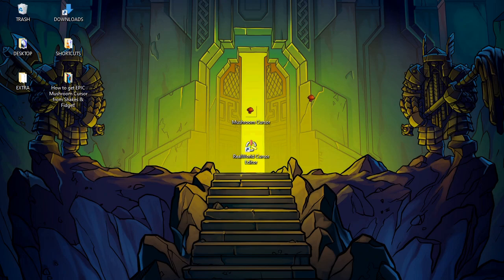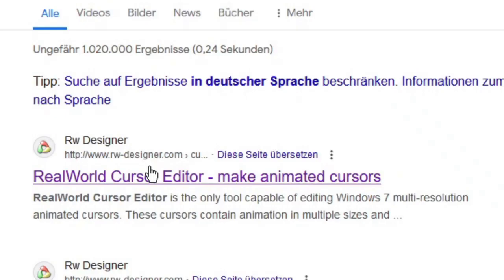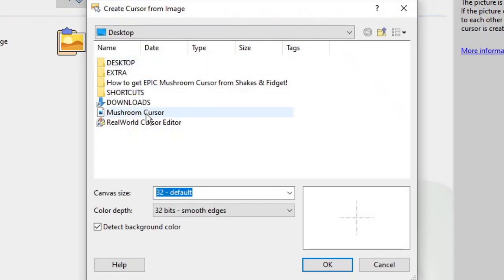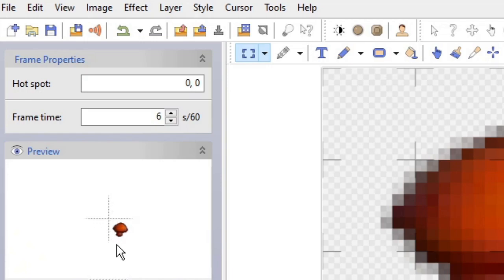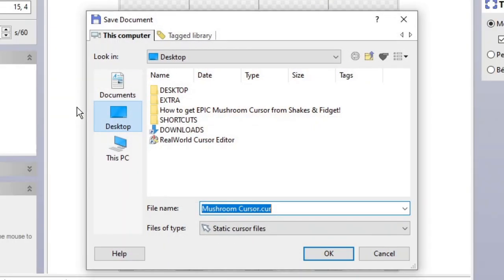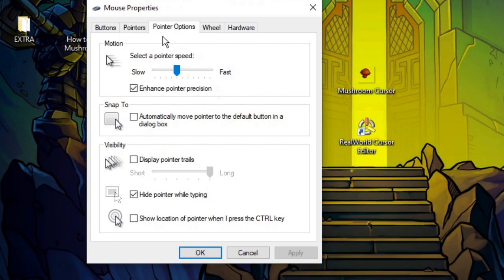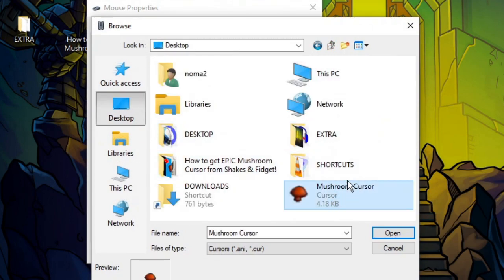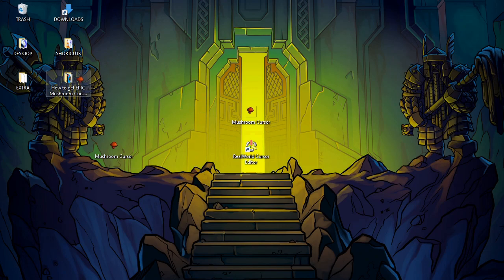How to get the EPIC Mushroom Cursor!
In this video I will teach you guys how to get the epic mushroom cursor from Shakes & Fidget! I actually use this cursor all the time and I don't just say this for the video 🍄